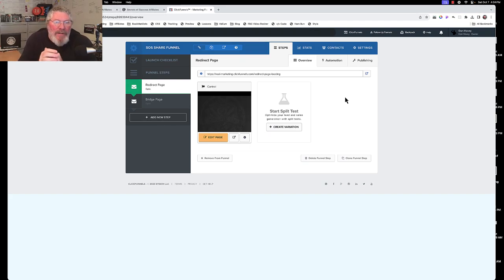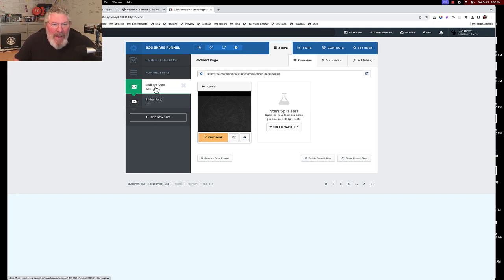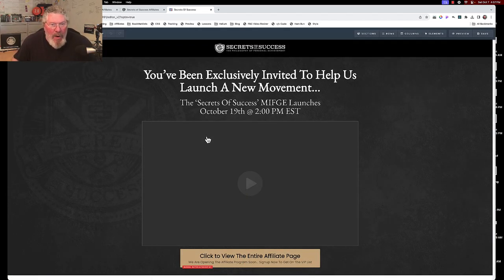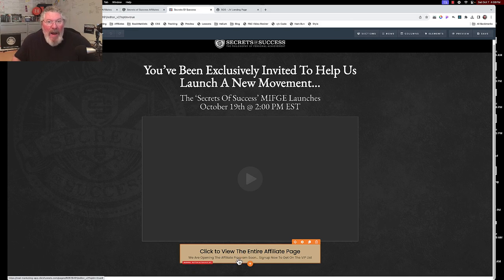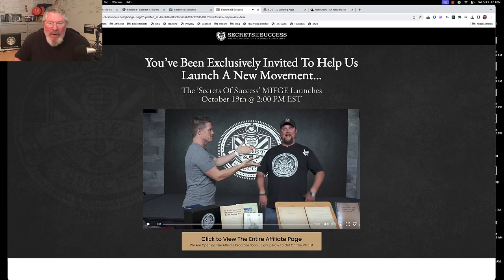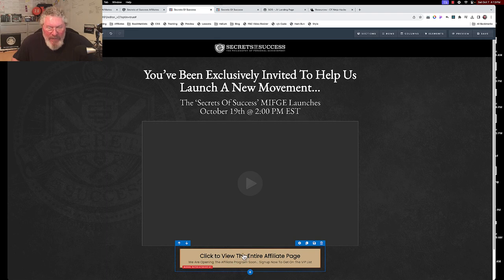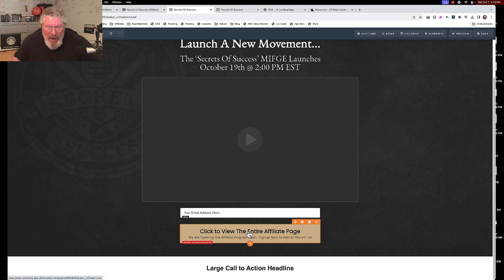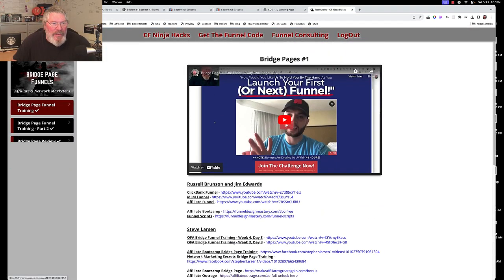'Secrets Of Success' - Bridge Page for Affiliates Sales and Affiliate Sign-Ups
If you are not currently in the 'Secrets Of Success' program, you can check it out

In this video we walk thru the share funnel I provide on how to use a Bridge Page funnel to provide Bonuses to your potential members, and how to capture their email address.

Here is a link to the CF 1.0 Share Funnel...

If you don't currently have a ClickFunnels 1.0 account you can receive a Free 14 Day Trial to test drive the software.

I also shot a video on how to set up the Redirect Page and Bridge Page for ClickFunnels 2.0.

You can watch that video here...

And download the CF 2.0 Share Funnel here...